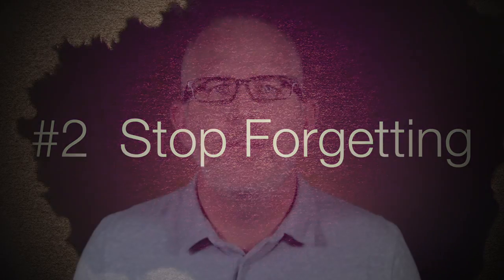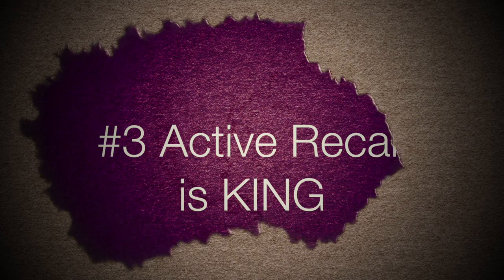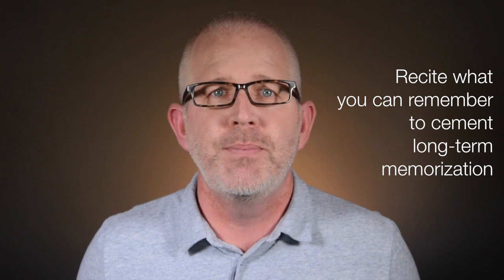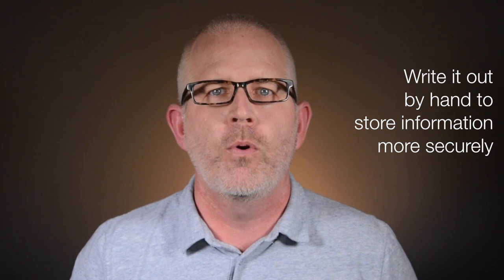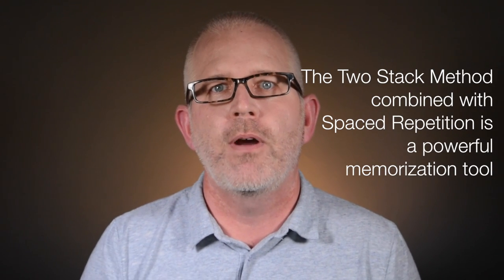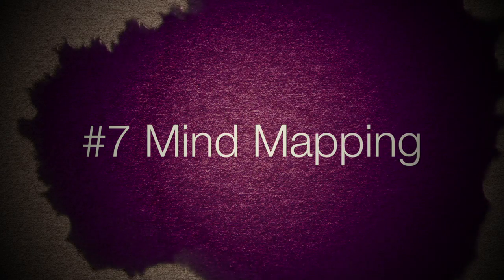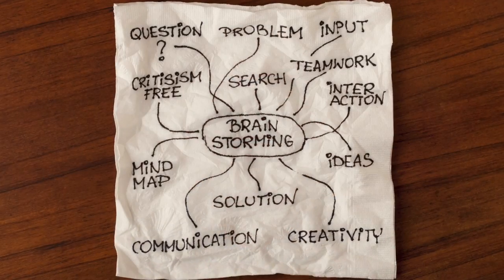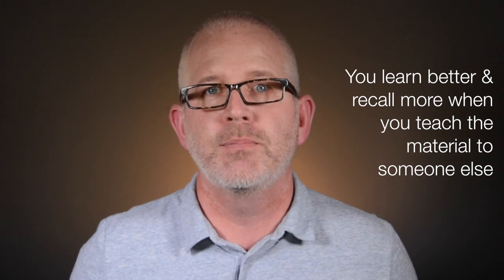10 Wine Study Hacks - Napa Valley Wine Academy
NAPA VALLEY WINE ACADEMY

We invite you to Napa Valley and the San Francisco Bay Area for a wide range of WSET wine live in person courses, online wine courses and wine training, wine experiences in Napa Valley and Tampa, bootcamps and hands on wine and sommelier training.

Bordeaux, France
Tuscany, Italy
Rioja, Spain
Mendoza, Argentina

wine education
wine classes
wine certification